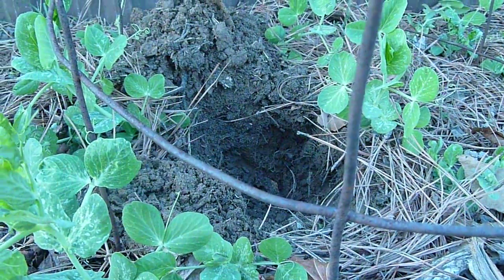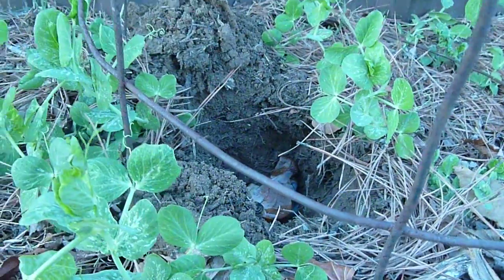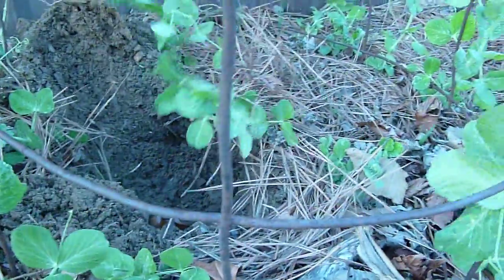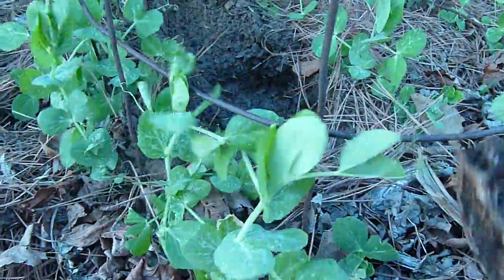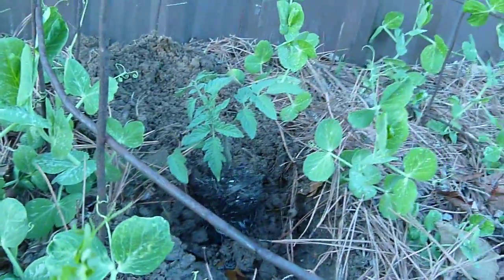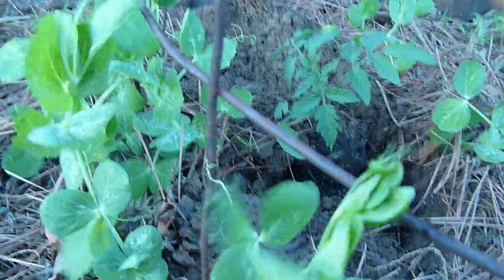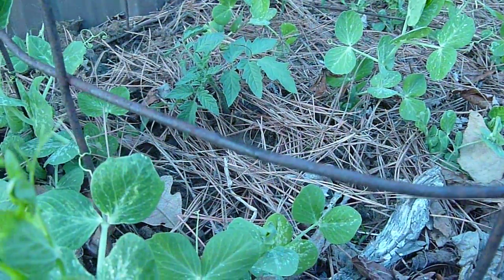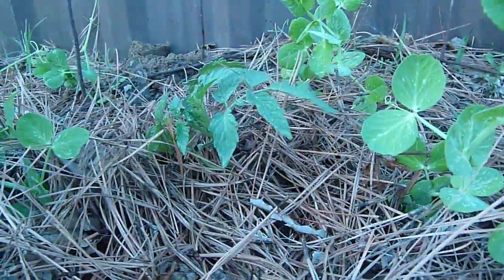Grow Tomatoes using HAIR, banana peels & egg shells!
This is how I grow tomatoes using banana peels for potassium, eggshells for calcium and pet or human hair which adds sulfur and trace minerals to the soil.

I started my tomato seedlings using the Praxxus55712 method. I filled plastic cups about 1/4 of the way with potting soil and planted my tomato seeds in there then as they grew I covered them up with more potting soil. The result is a very healthy tomato plant with lots of roots and a nice thick stem :)

Sorry about the wind... I'm in the mid-west and it was particularly windy yesterday.

-Jess from Sunny Hilltop